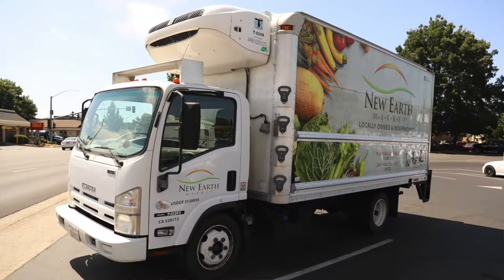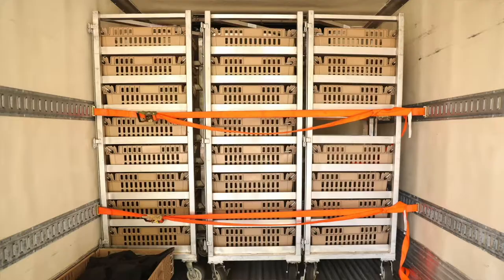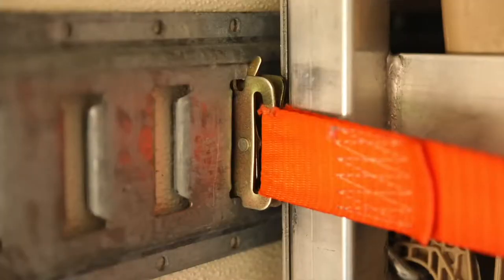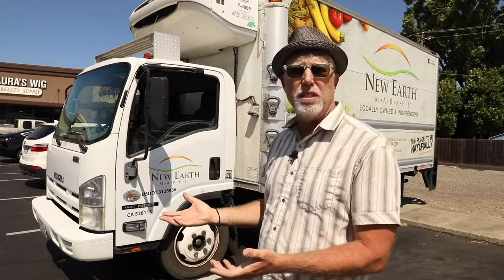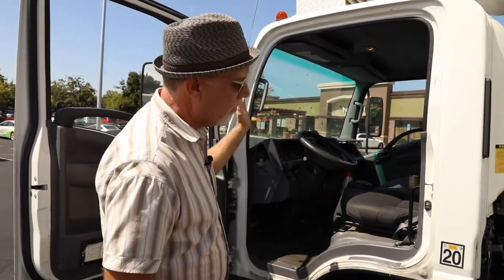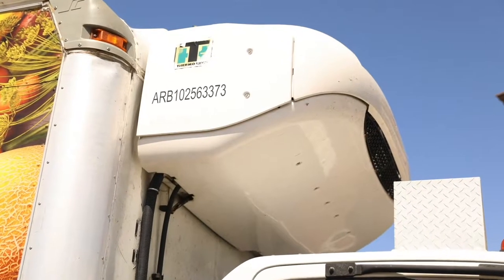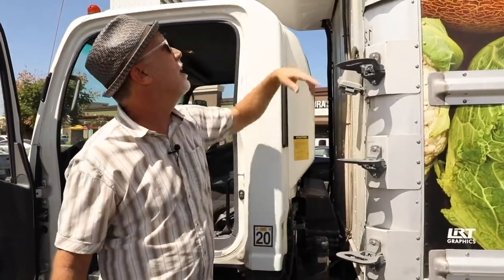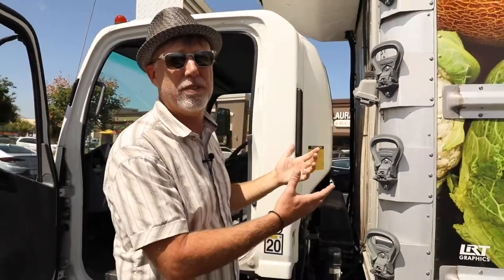Grocery store owner discusses the benefits of their Isuzu refrigerated truck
A grocery store owner discusses the amazing benefits of owning a Isuzu NQR refrigeration truck. The ease of maintenance and up-keep. You can also see some of its features.

Hi I'm Kevin Cotter one of the owners here at New Earth Market in Chico, and we also have a market in Yuba City and I'm going to show you about our little truck; how we move product back and forth between  our two markets.

So our truck is a 2011 ISUZU NQR Diesel truck. It's a four cylinder diesel. It's a small enough chassis that anybody with a class C license can drive it, which is really great for our market. We have certain people that are trained on the truck but we don't have to have a class A or special air brake or any endorsements for the vehicle. So it makes it really pliable for what our use is on a daily basis.

We have diesel; it's good it has lots of torque, but not too much because we're in the flats so it works perfectly for what we're doing, going up and down the valley. We really don't have a need to go in the  mountains with it, so it does what we need it to do.

It does have a diesel particulate filter on it so it meets the California emission standards. We also have a def tank on the side so it- what that does is essentially it burns all the soot off so it keeps the air cleaner and it's a very efficient diesel engine. It's very quiet, easy to drive. It's a fun little unit to be-bop around down the roads on. So this is a working truck we use it almost every day.

In here you can see this is the control unit for the refrigeration up on top, it's all digitally controlled.  That's a separate motor from the engine that drives the truck. It's it's own independent motor, and it does draw fuel from the main tank that the truck uses, and they do share the same battery.

This cab does tilt forward for maintenance. It's real easy to work on that way. If you need to work on the refrigeration until up top, this little bracket is a place for folks to stand on. So it doesn't damage the cab of the truck. And these little steps just fold down. just fold down, so people can climb up and down. It's not as easy as it looks.

And then this plug in here is if we want to plug in using building power instead of running our unit. We can plug in next to a building and use that power instead of running this engine if we need extra refrigeration.